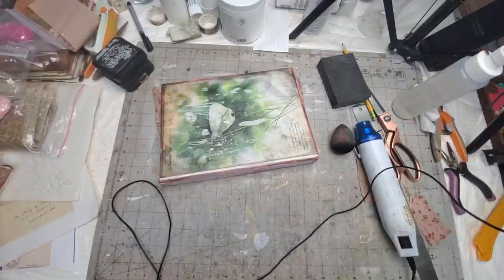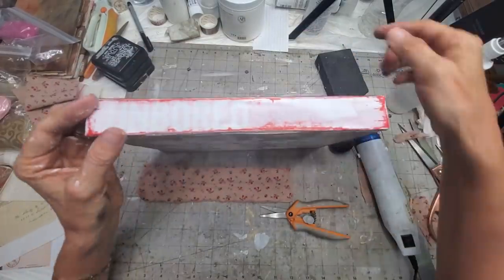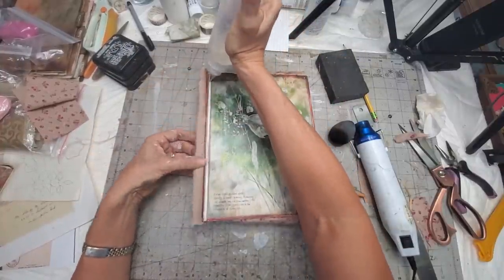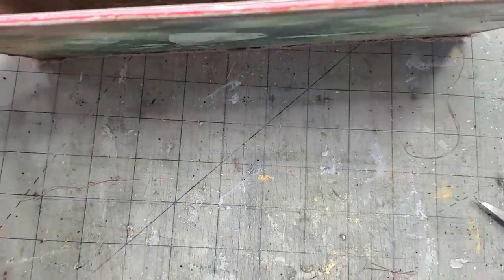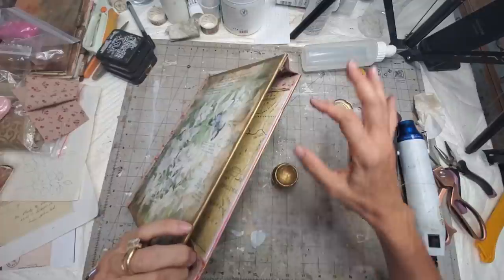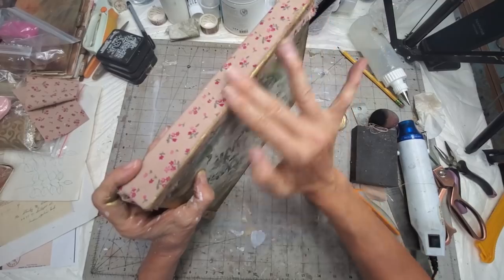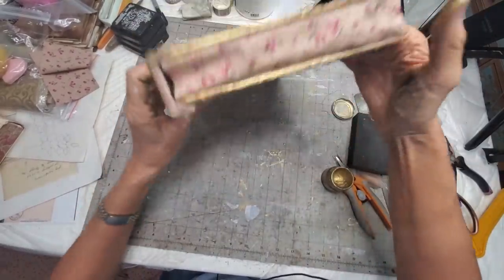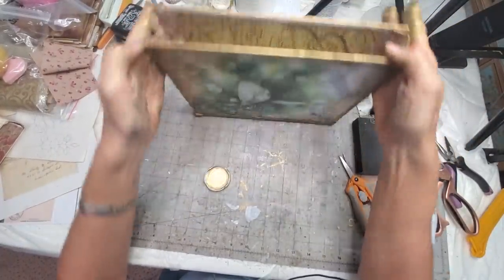How to Make a Storage Caddy from a Book! Part 2 Store Junk Journal Supplies! The Paper Outpost! :)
How to Make a Storage Caddy from a Book! Part 2 Store Junk Journal Supplies! The Paper Outpost! Junk journal fun here today with a storage caddy we create from a book!! Just grabbing what I have around me today so I grabbed am old book , a bit of material, some scrapbook paper and off we go to have some storage fun for our junk journals! Let's Play!